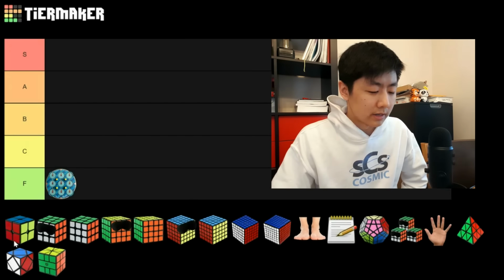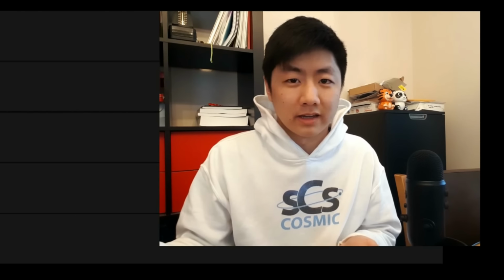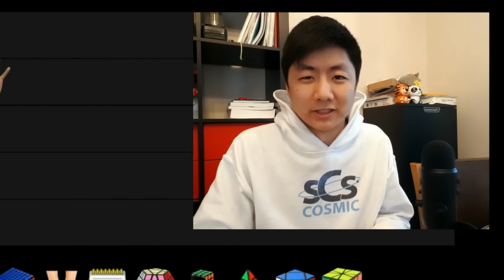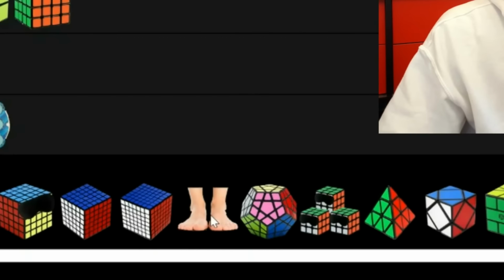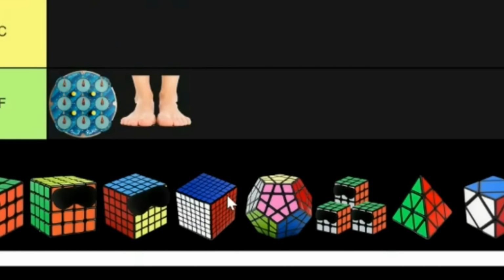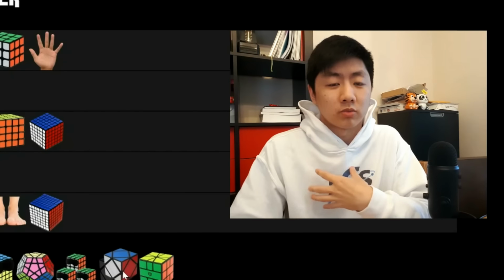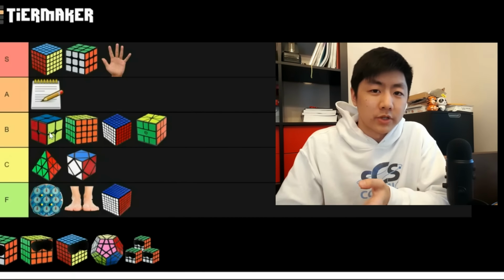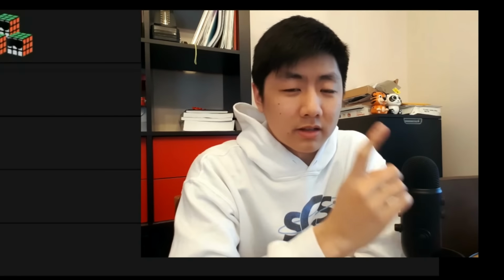WCA PUZZLES/EVENTS TIER LIST (3x3, 4x4, Pyraminx, etc.)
Please take this 100% serious and only practice the events in B tier and above thank you.